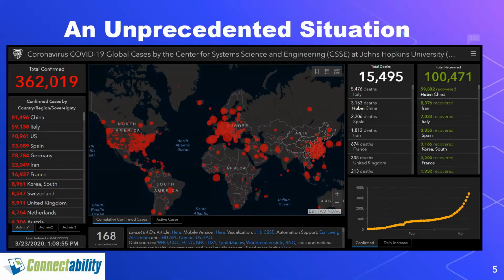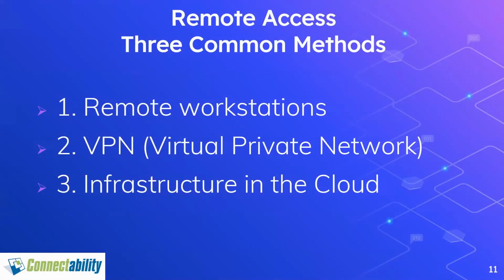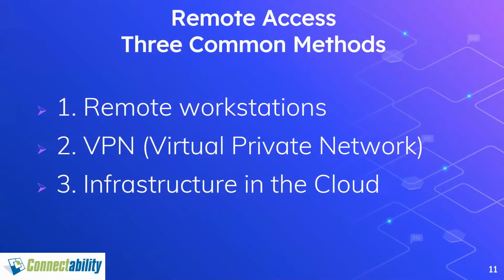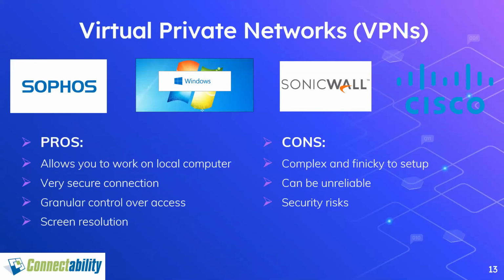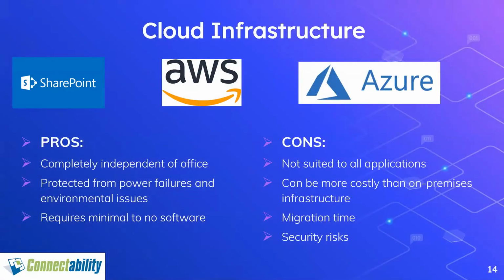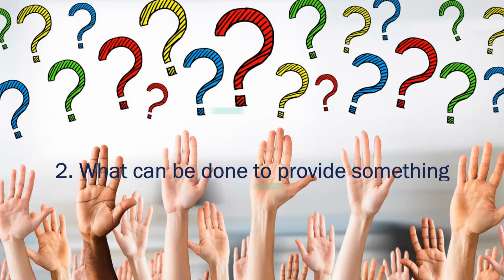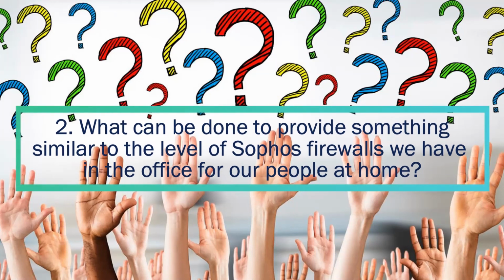Work in the Time of Coronavirus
Where do businesses go from here? Entire industries have collapsed overnight, and everyone is left wondering, what now? Businesses have either shut down their operations or have migrated entire workforce to working remotely. As a result, working from home has become a way of life for many businesses, and based on what we are seeing, it doesn’t seem like things are going back to normal any time soon. We must prepare for the new normal.

Those who are adjusting from a traditional office centered environment to working from home need to ensure that employees can access company data securely and communicate effectively with the rest of the team. Studies have shown that working from home can actually increase the productivity and effectiveness of your workforce, but in order to reap the benefits, you will also need to overcome challenges related to security, collaboration and effectiveness.

This video outlines the different strategies available for remote access, tools you can use to communicate effectively remotely, and how to ensure your remote employees are secure against phishing attacks, viruses and Ransomware. Also, we have created a checklist centered around remote work.